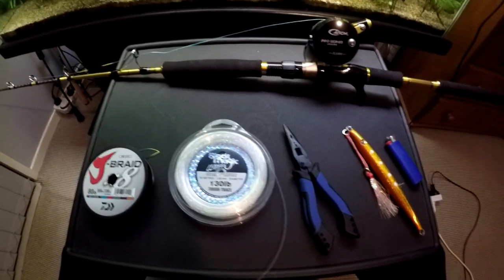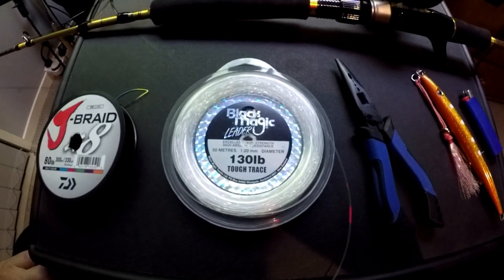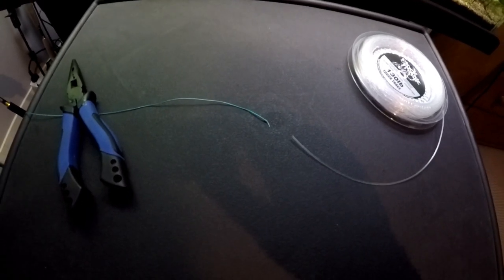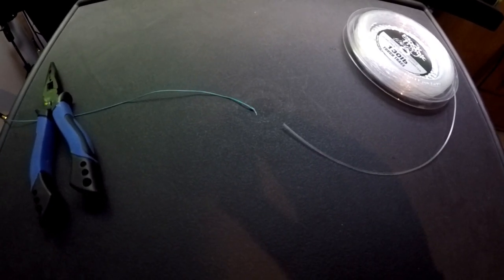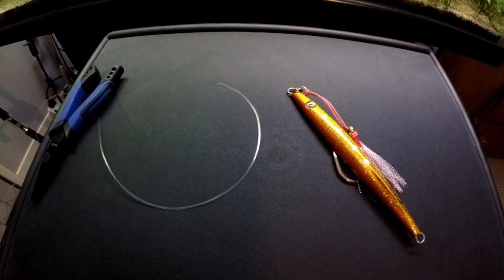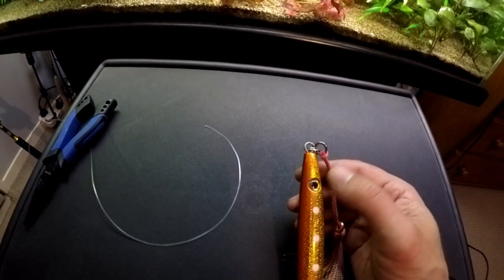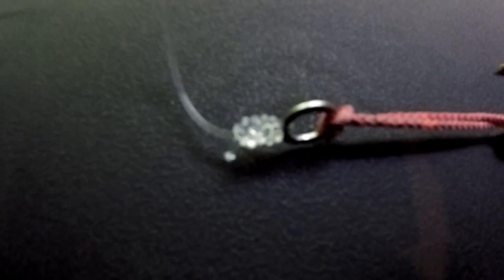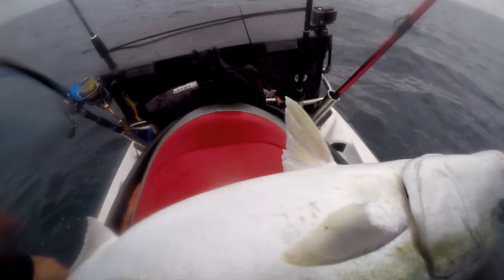How to set up a jigging rod and reel for catching big fish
for all your Yamaha Waverunner and Sea-Doo Fish Pro jet ski fishing accessories!
A quick video explaining how to set up a new rod and reel for mechanical or speed jigging. Covering mainline, leader options and knots. This gear is perfect for catching Yellowtail Kingfish, Trevally, Cobia, Amberjack and many other species of fish